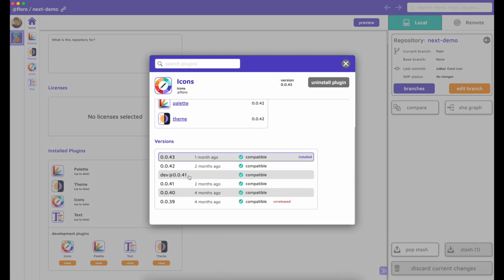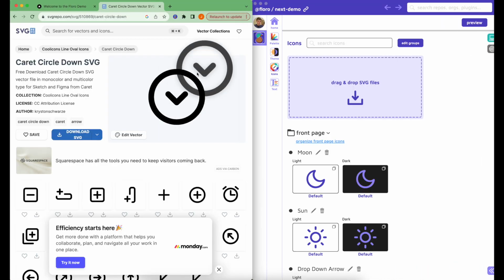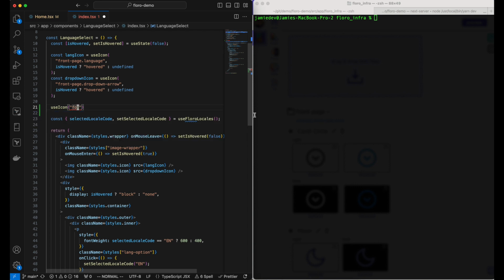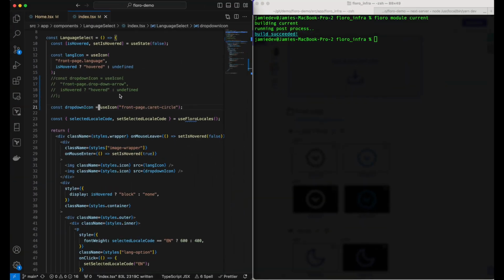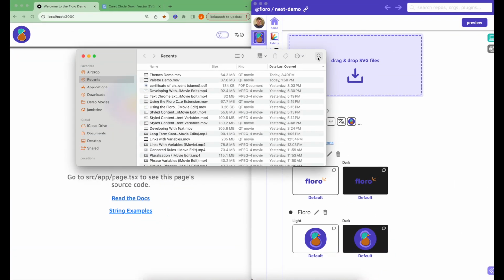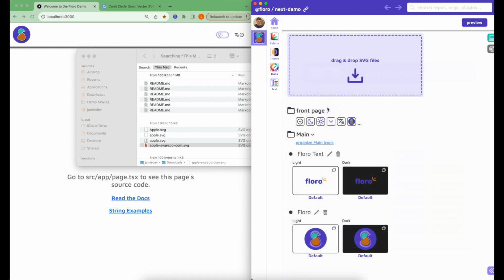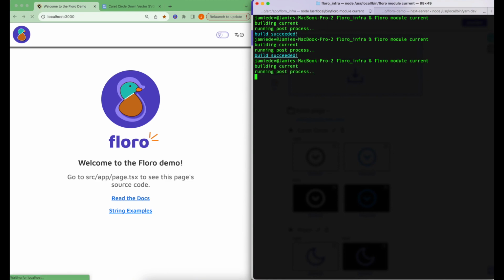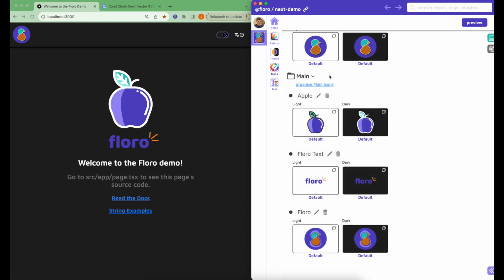Floro Icons Tutorial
Tutorial on Floro Icons Plugin